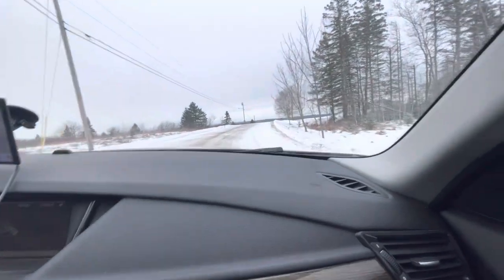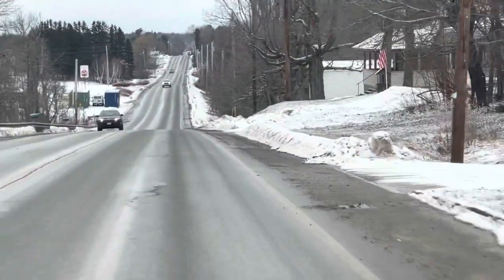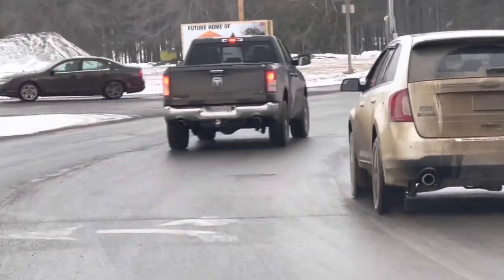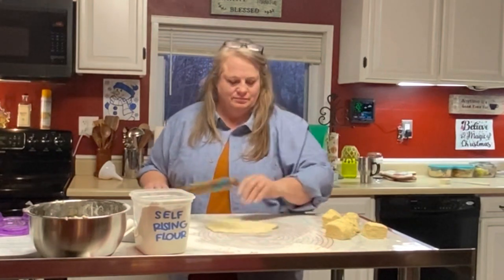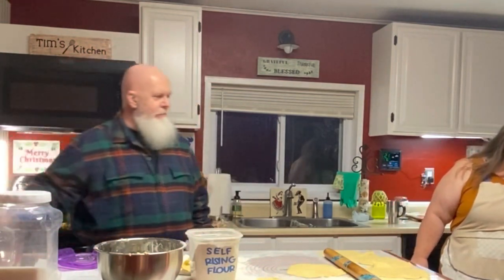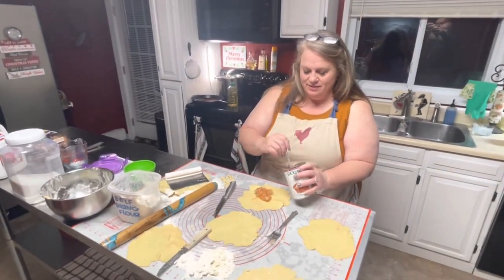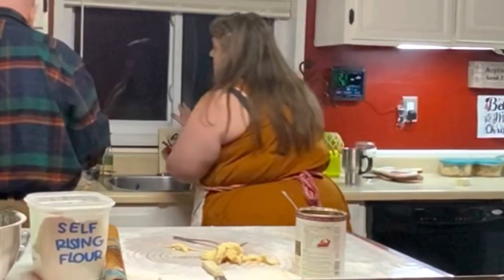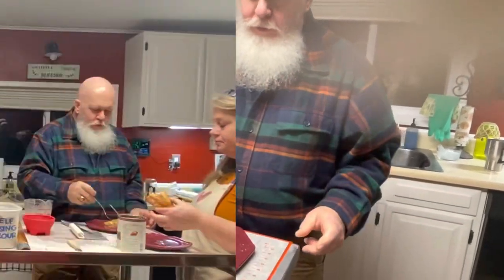Super secret mission and cooking with Tim.